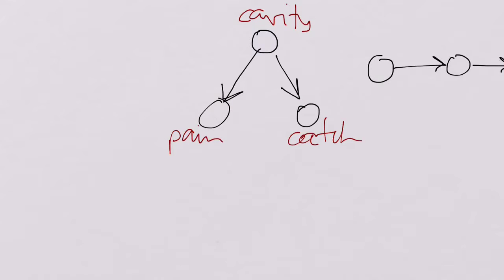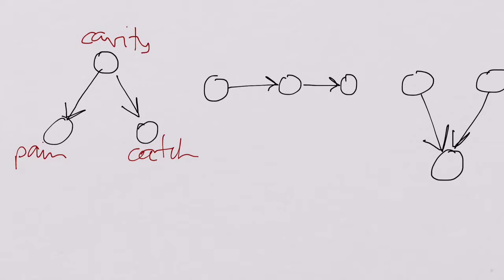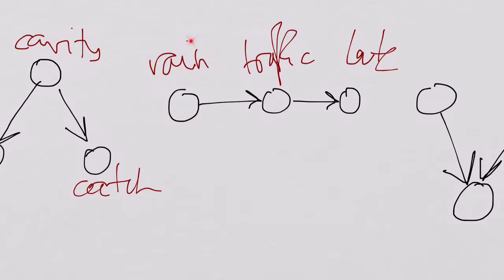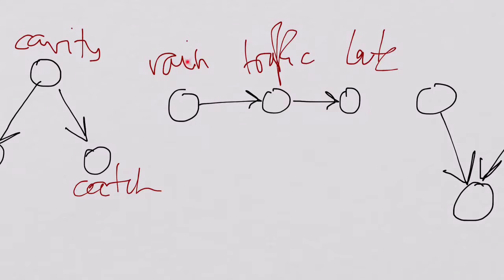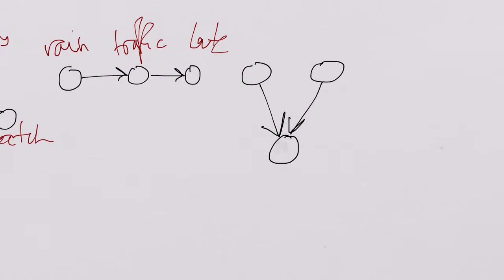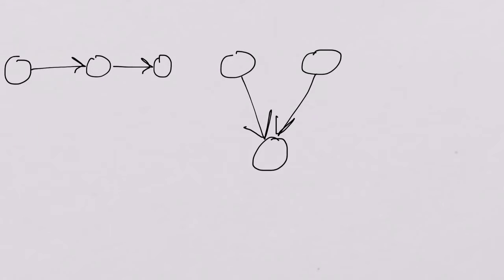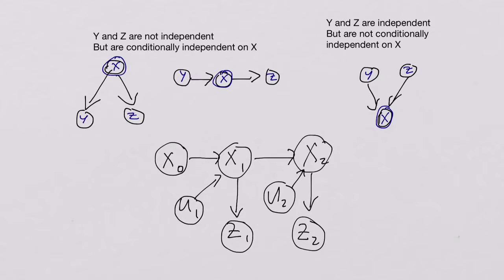Bayes Nets Triads and Robot Control